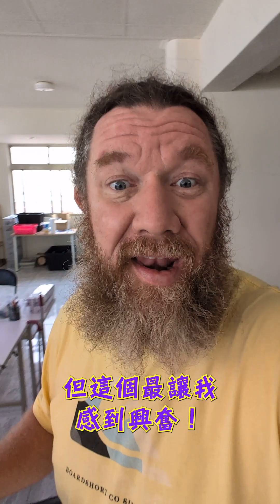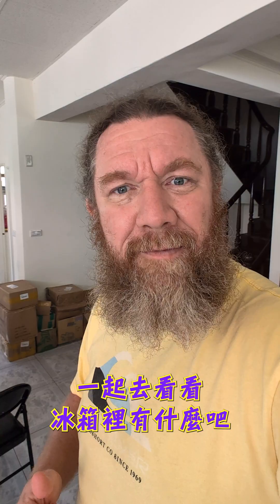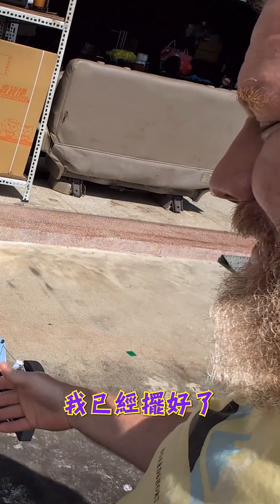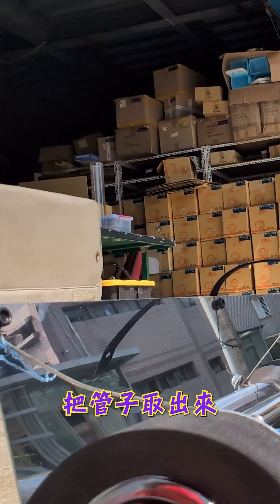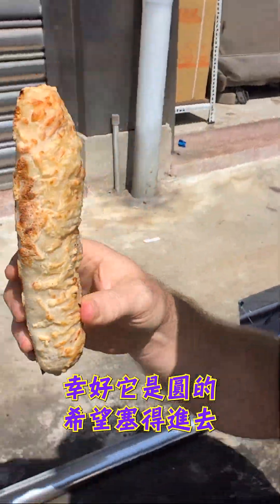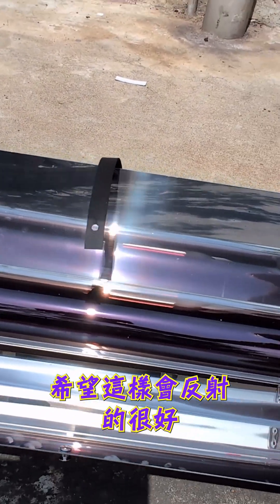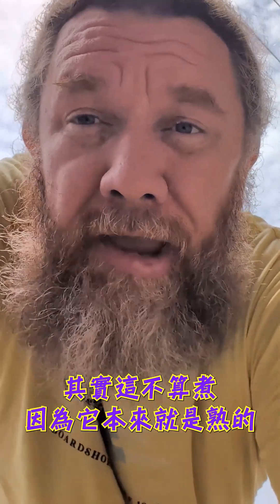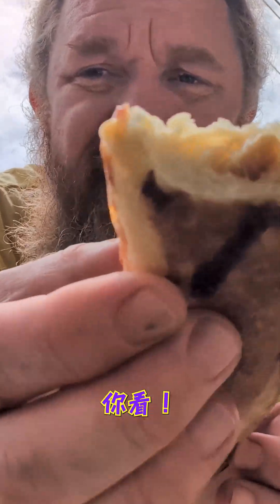Dr. Sparks Tries His New Solar Oven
🌏Dr. Sparks Summer Camps PBL Mission – Reboot Earth 重啟未來•地球覺醒
科技日聚焦在再生能源的探索♻️
Dr. Sparks開箱他的太陽能烤箱！☀️
我們將一起探索如何利用自然能源，取代化石燃料
讓孩子們加入Dr. Sparks夏令營，一起體驗科學和英語的樂趣！
我們的營隊專為國小至國中孩子設計，透過全英語 STEAM 課程，讓孩子快樂學習、激發創意！

Technology Day in Dr Sparks Reboot Earth Summer Camp focuses on renewable energy. Dr Sparks shows us his new solar oven as he tries it out for the first time. We’re going to explore different ways that we can use natural energy instead of fossil fuels. Let your kids get hands on with both their science and their English as Dr. Sparks Reboot Earth summer camps.